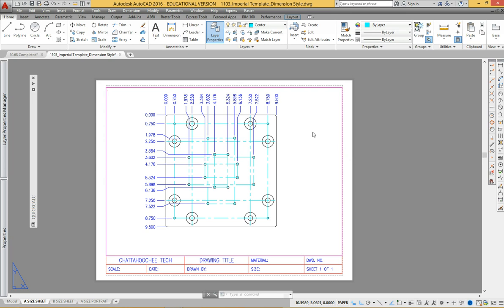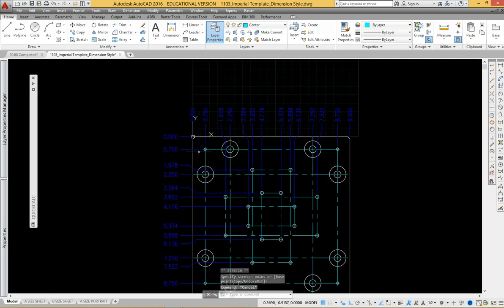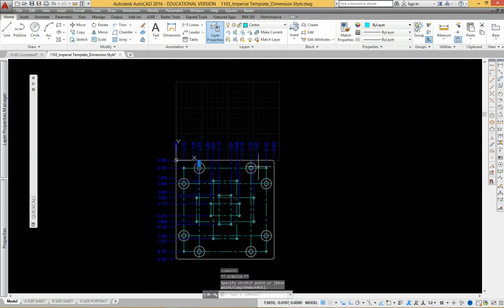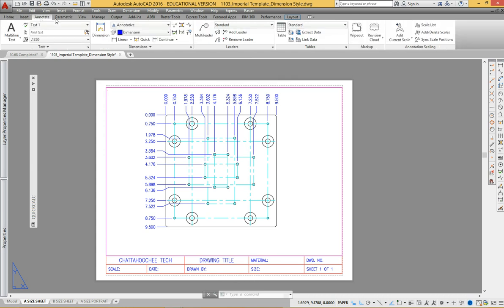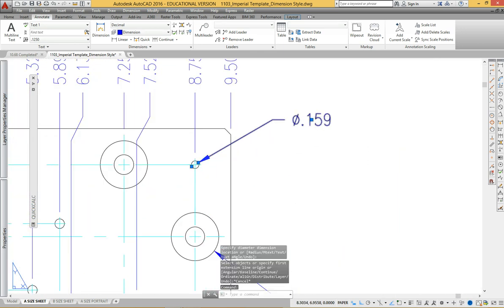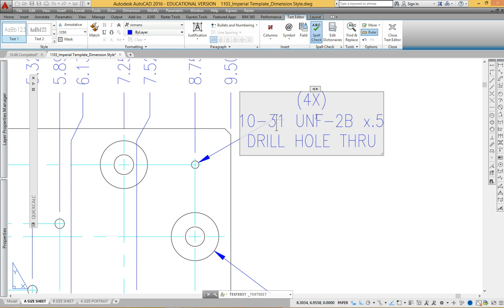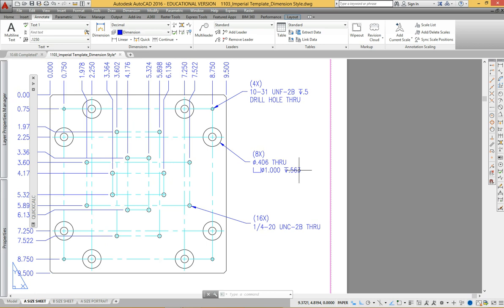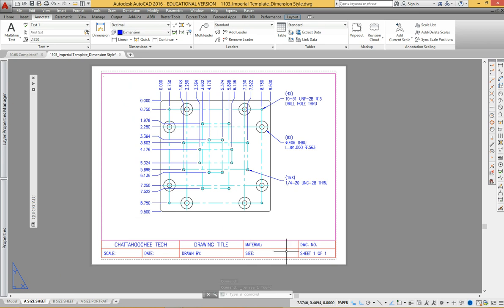1103 11 68 Part 3